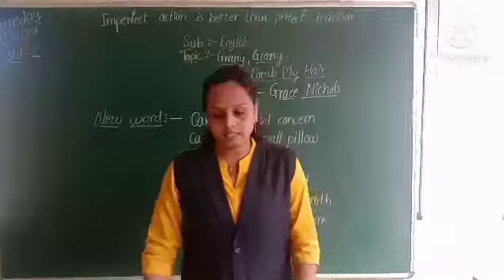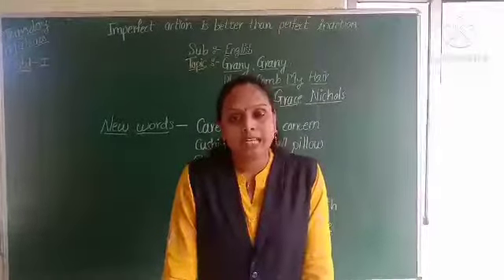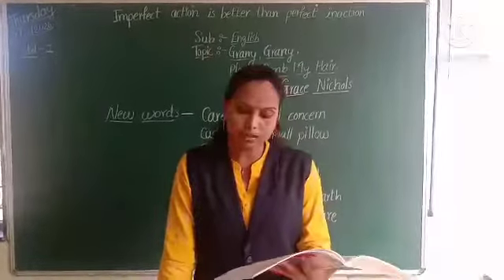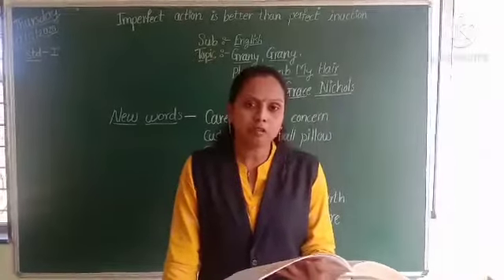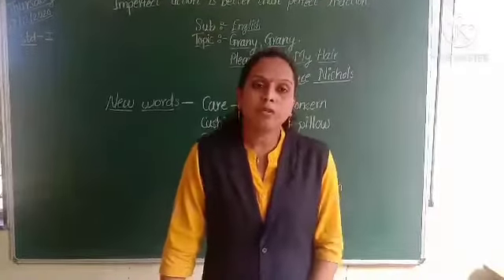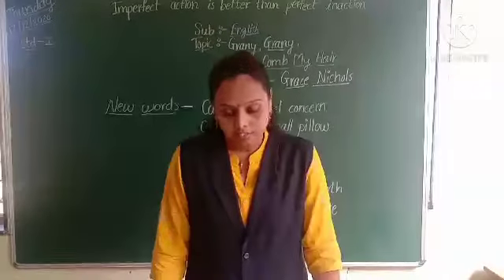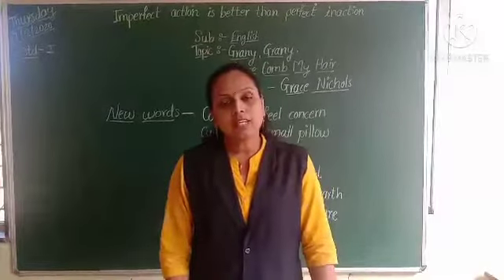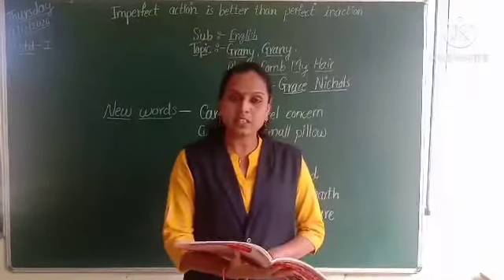Std- l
English - Explanation of Granny Granny Please Comb my Hairs